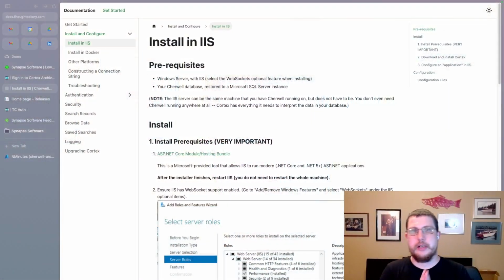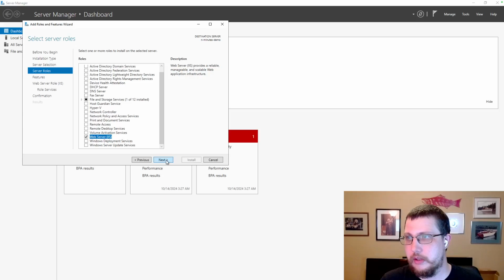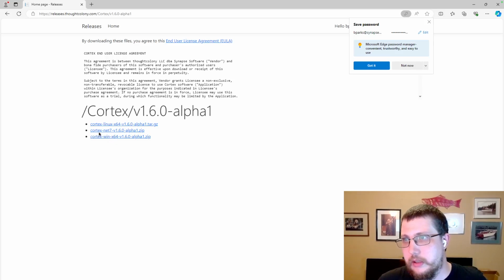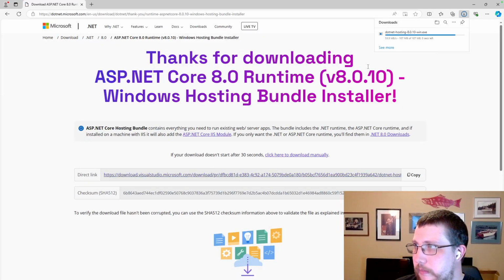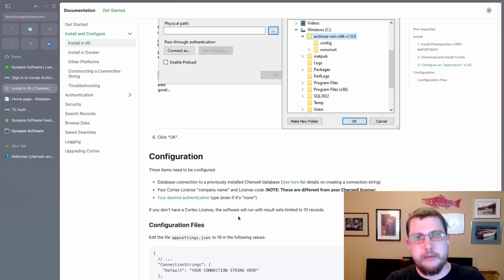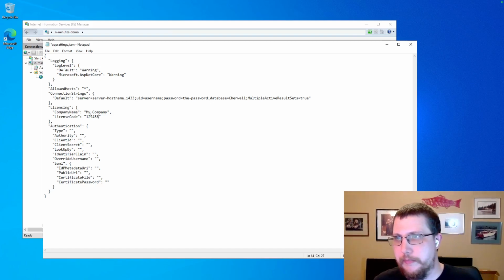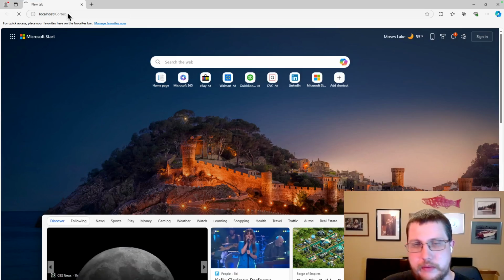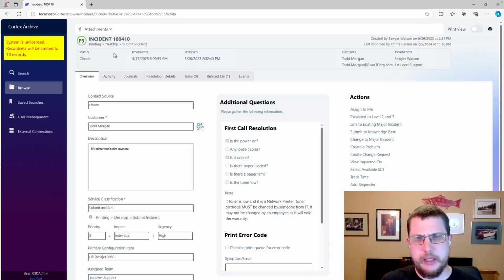Install and configure Cortex in 15 minutes | The future of Cherwell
In this video, I challenged myself to see how fast I could install Cortex on a brand new VM... even without some of the "prerequisites" completed before hitting record. I promise you can do it in the same amount of time.